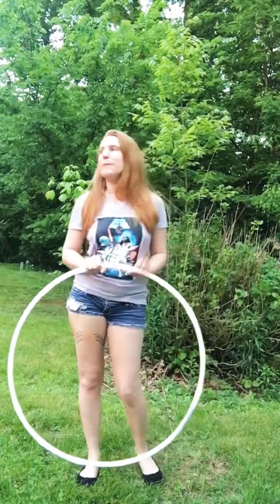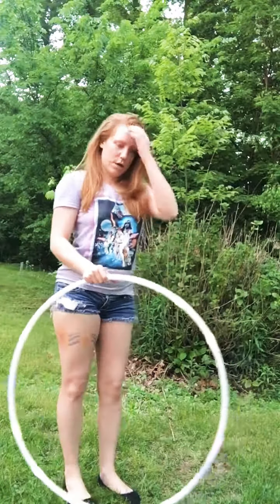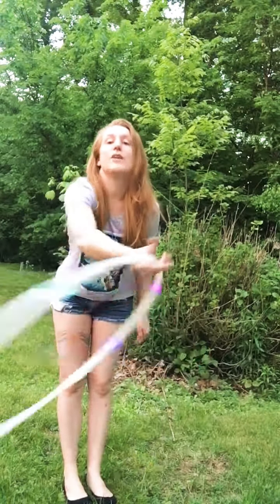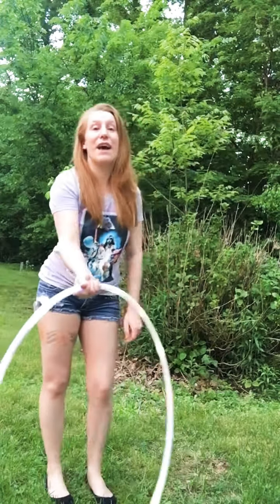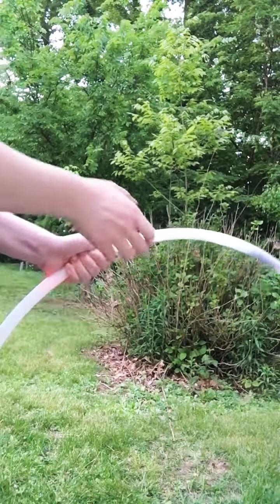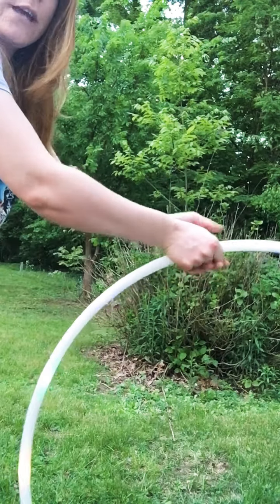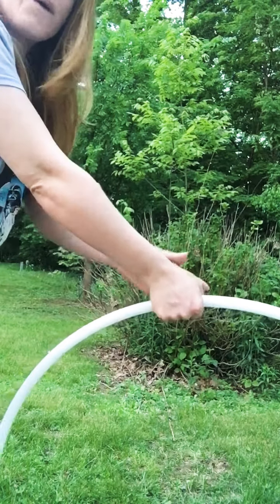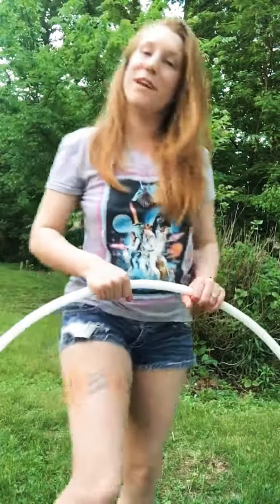1TrickaDay-Hand🤘🏼Spin hooping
Beginner Hooper trying to make herself better one trick at a time. Today’s trick is the Hand Spin. Needs more cowbell.